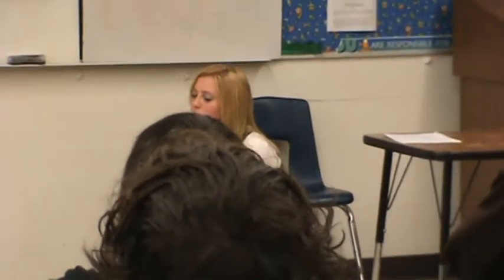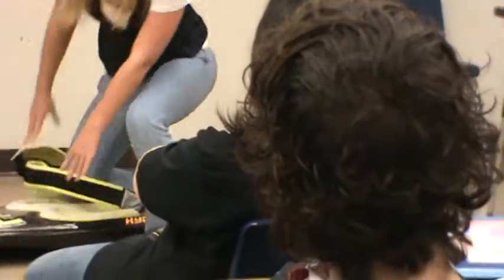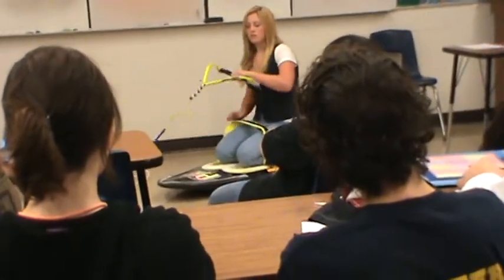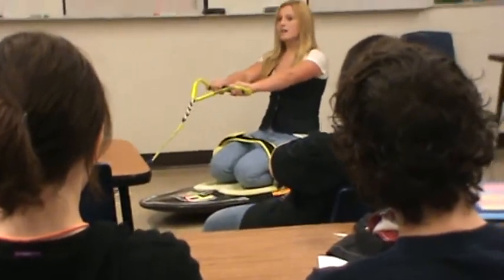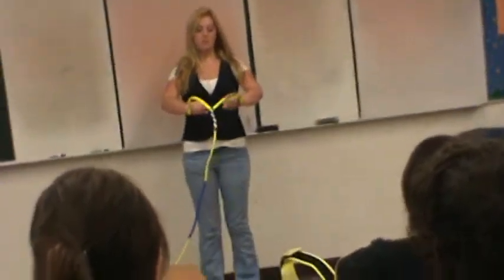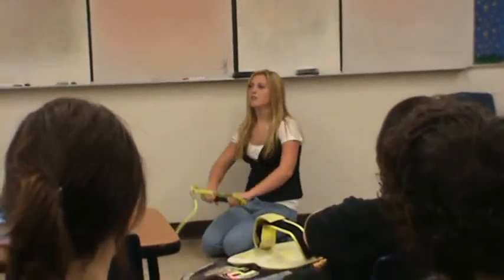Kaitlyn brink demonstrative